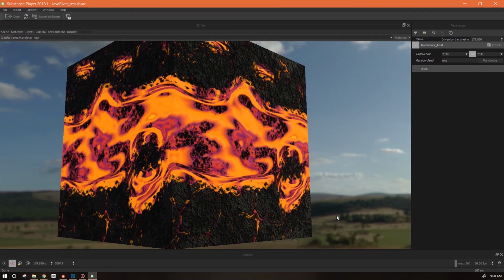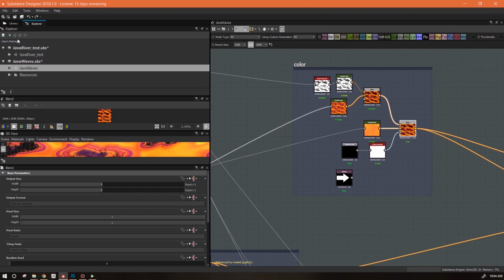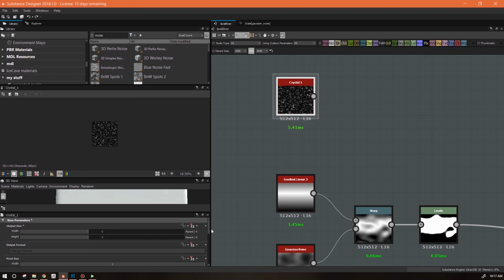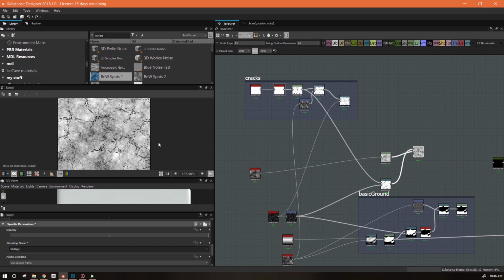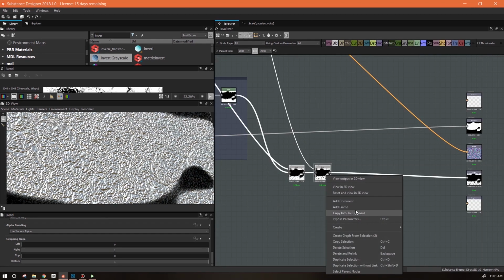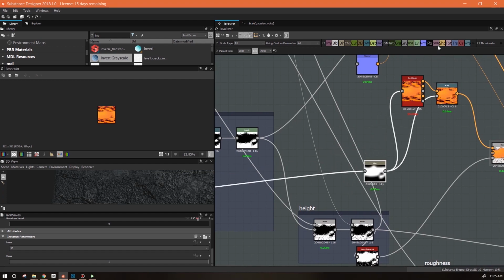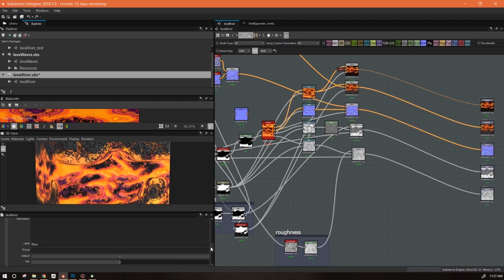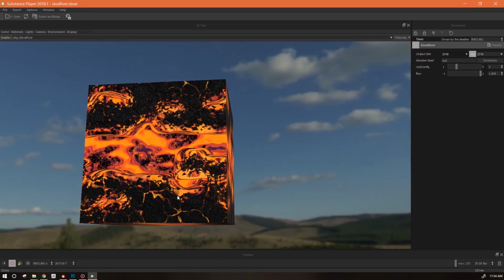Substance Designer - Procedural Lava Rivers. (part 2, the river)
In this two-part series we'll build a flowing lava river material. The landmasses are procedural. As they change, the lava material changes also, to flow around them. Both of the materials we create in this series will be stand-alone and can be mixed and matched with other materials in your library.

In this second video, we'll create the crusty landmass which will also be procedural.